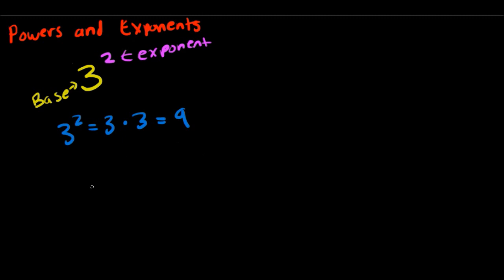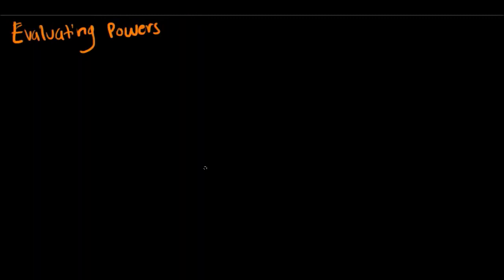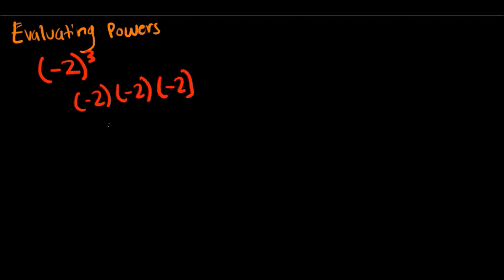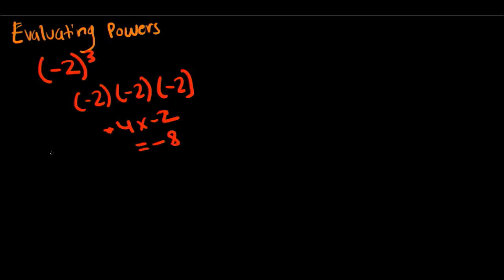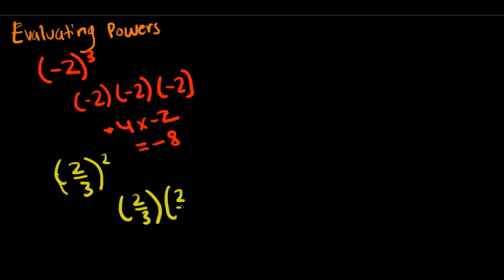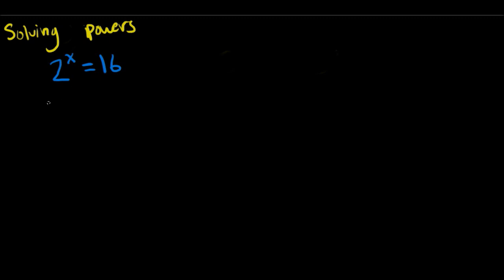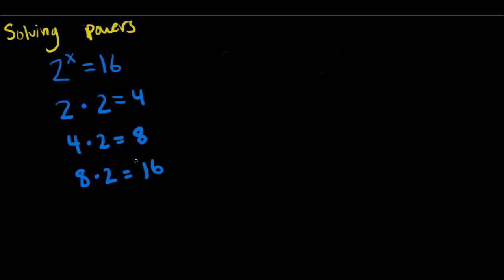Chapter 1 Section 4 Powers and Exponents